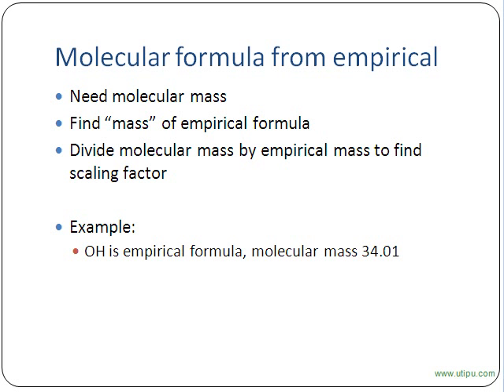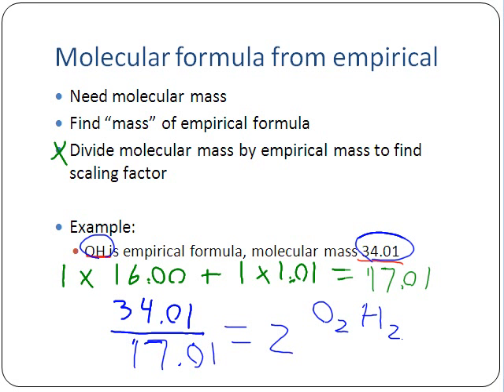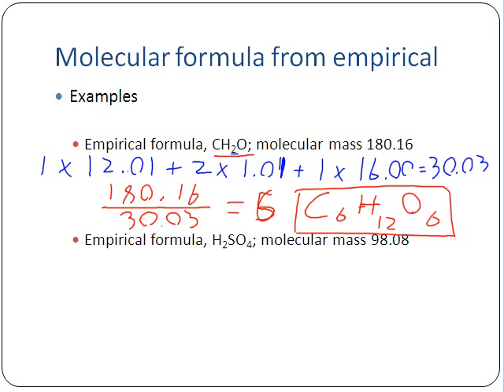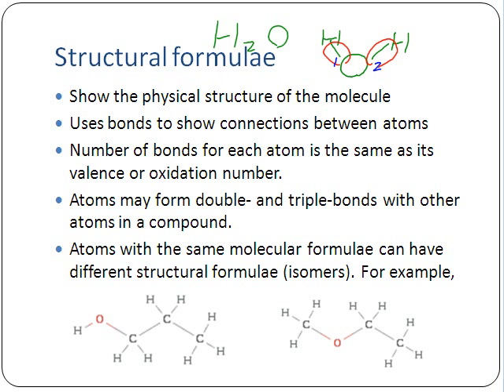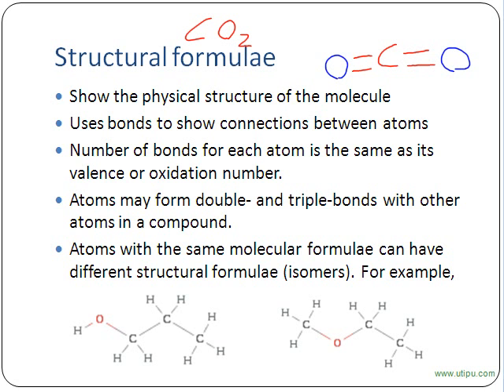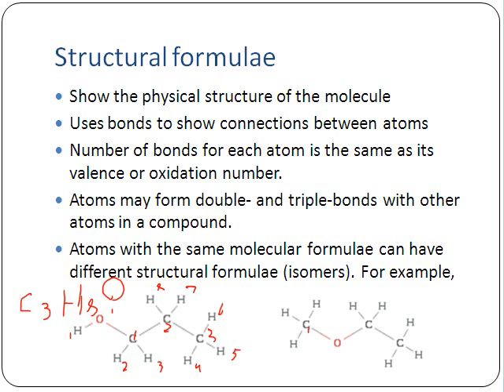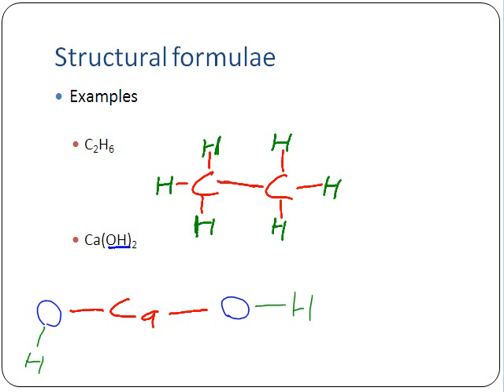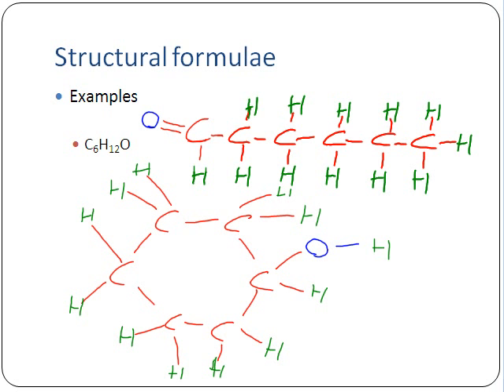Chemistry - Percent Composition 2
Course: Van Meter Chemistry I
Unit: Percent Composition
Lesson: Percent Composition 2

Lesson covering finding molecular formulae from empirical formulae and determining structural formulae.